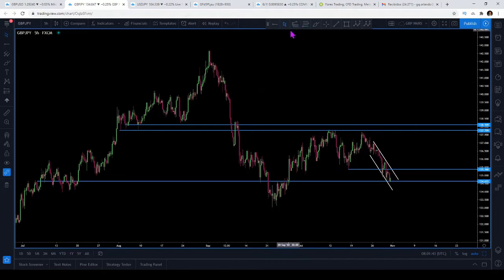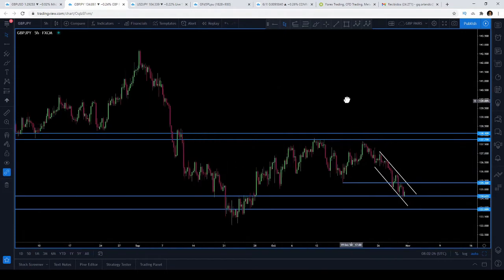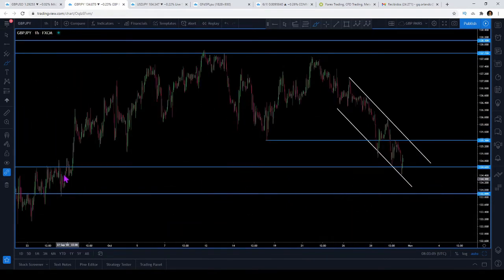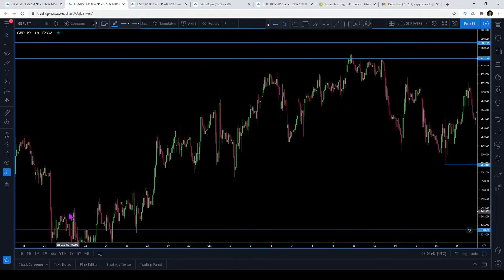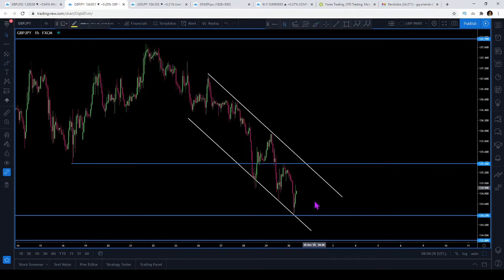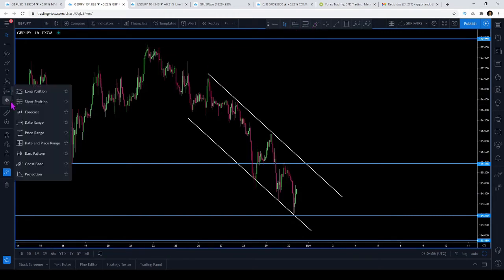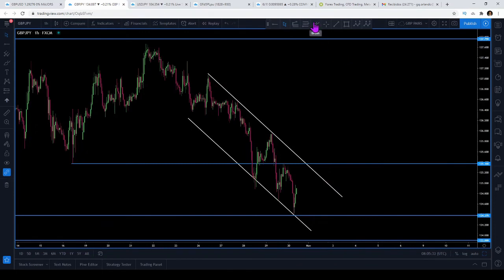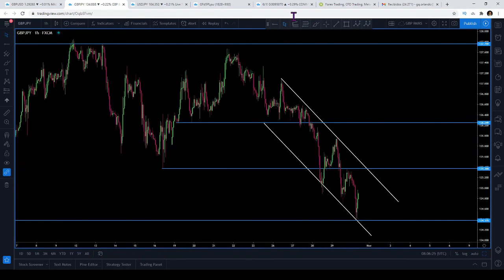GBPJPY reaching level of support